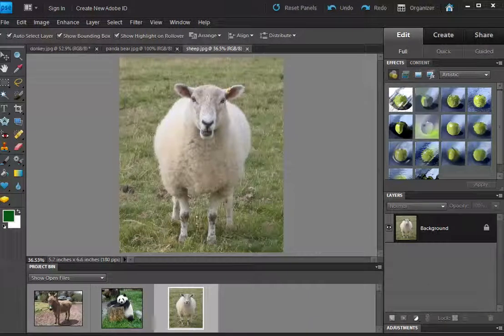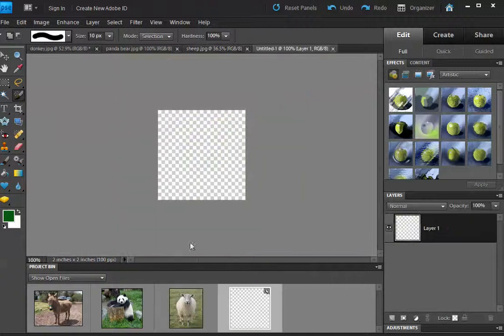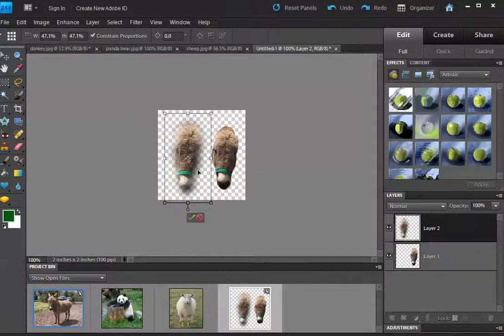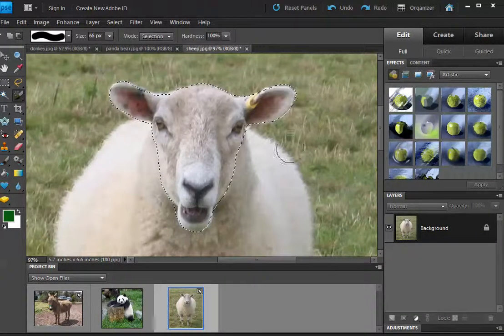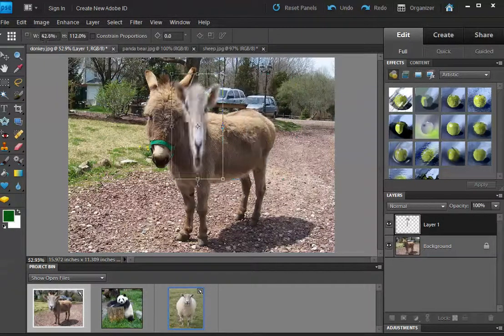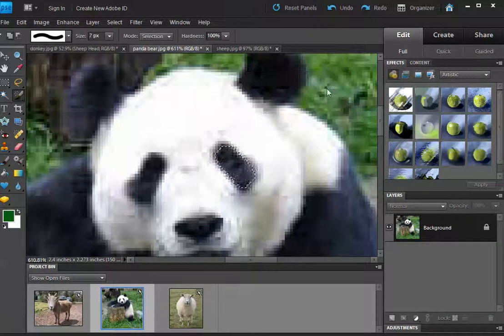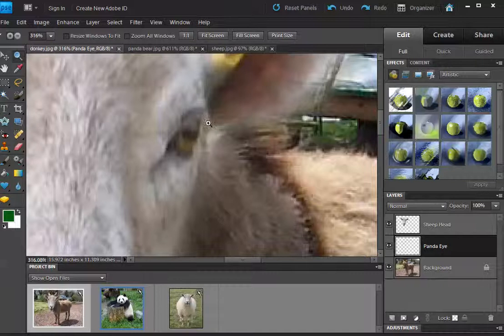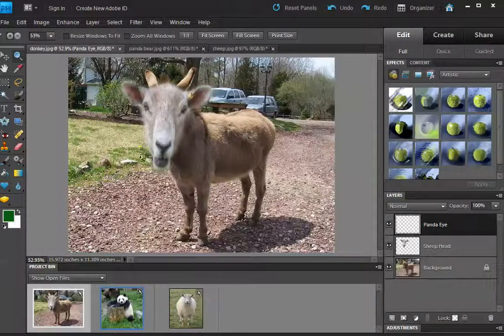Lesson 3 Hybrid Animal Feathering